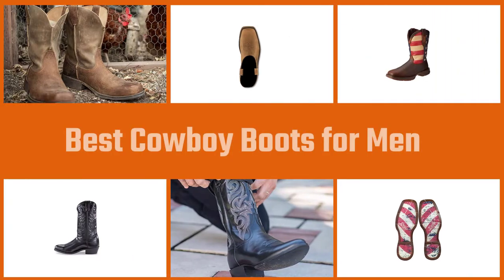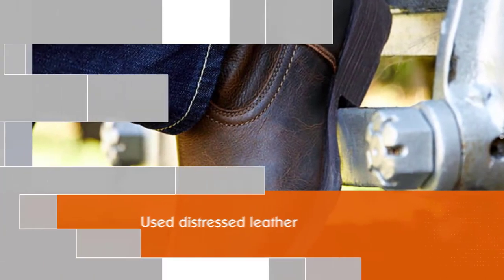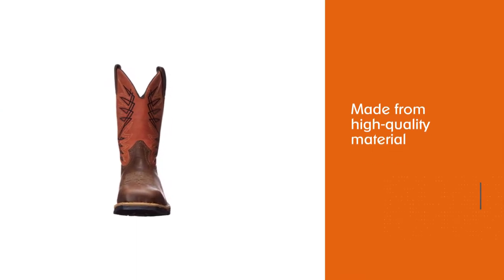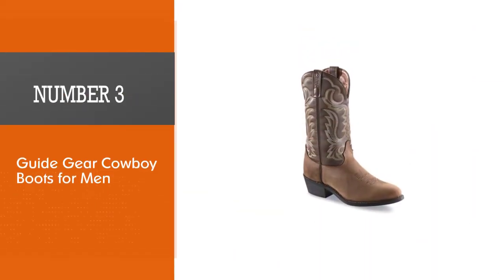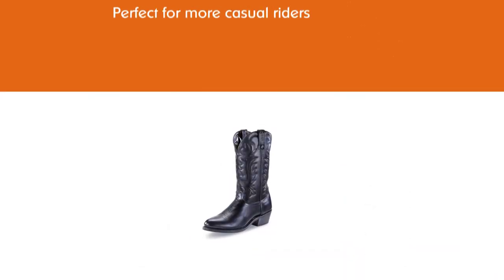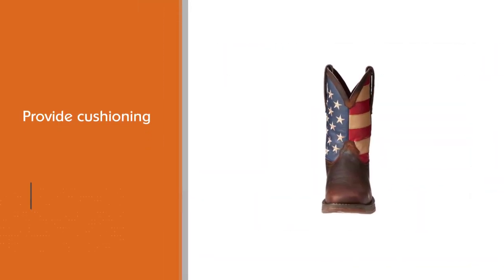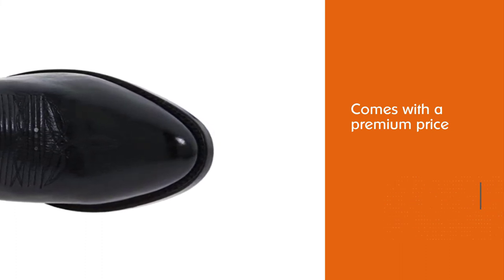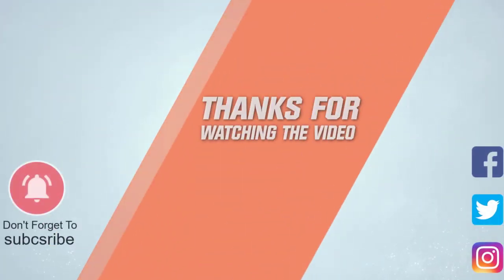Top 5 Best Cowboy Boots for Men Review in 2023 | 100% Leather/Leather Sole Cowboy Boots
Here is the list of five best cowboy boots for men:
1. Ariat Rambler Cowboy Boots for Men
2. Irish Setter Men's Waterproof Work Boot
3. Guide Gear Cowboy Boots for Men
4. Durango Rebel Patriotic Pull-On Western Flag Boot
5. Dan Post Milwaukee Cowboy Boots for Men

🕕Timestamps🕕
0:07- Introduction
0:20-  Ariat Rambler Cowboy Boots for Men
1:03 - Irish Setter Men's Waterproof Work Boot
1:45 - Guide Gear Cowboy Boots for Men
2:27 - Durango Rebel Patriotic Pull-On Western Flag Boot
3:09 - Dan Post Milwaukee Cowboy Boots for Men

🤨 What is a cowboy boot for men?
Cowboy boot styles have evolved since Western boots first became popular with American cowboys almost 200 years ago. Despite changing fads